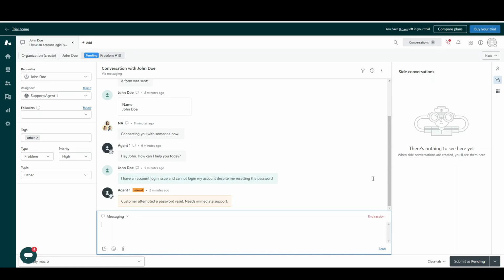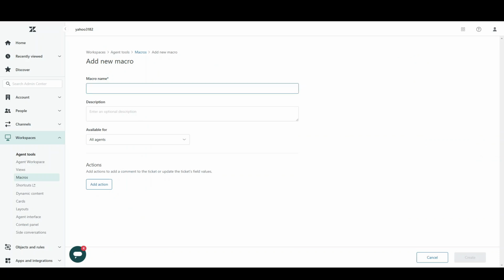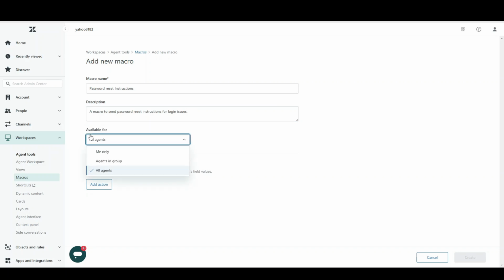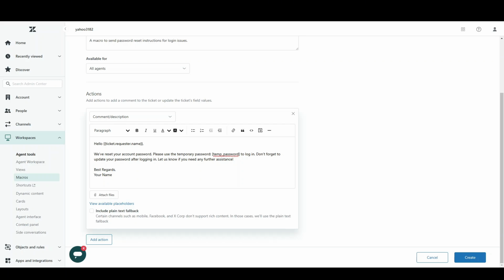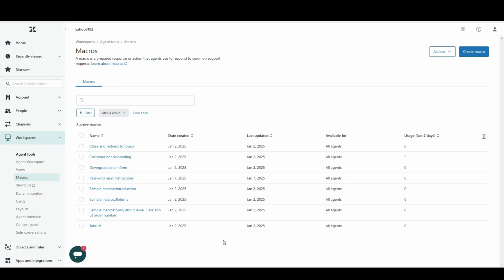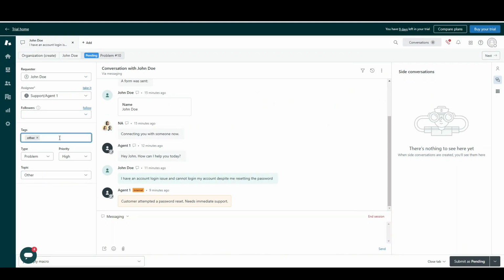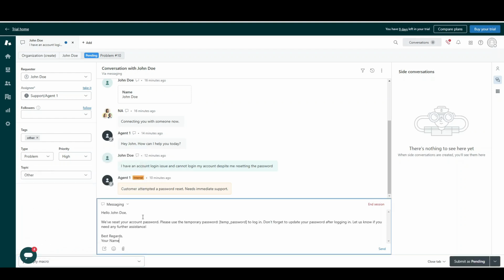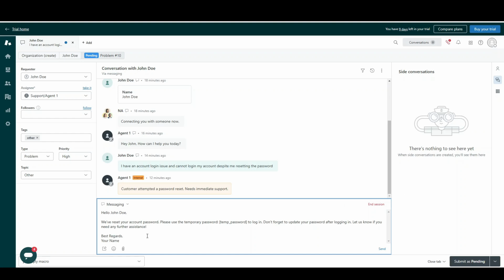How to Use Macros in Zendesk | Speed Up Customer Support Responses | Zendesk Tutorial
In this tutorial, you will learn how to use macros in Zendesk to speed up support responses. Macros allow you to apply predefined actions to tickets, saving time and improving efficiency. Follow this guide to create and use macros effectively.